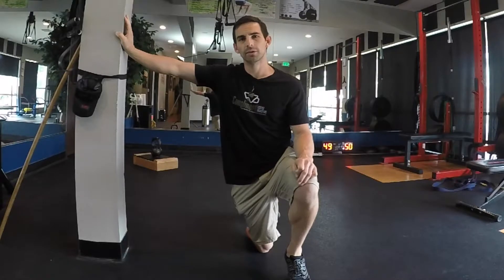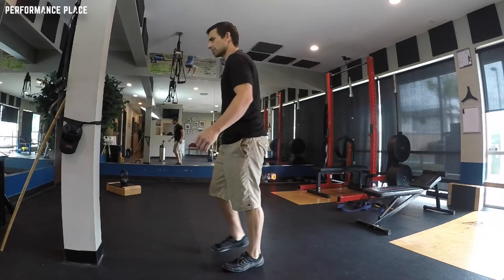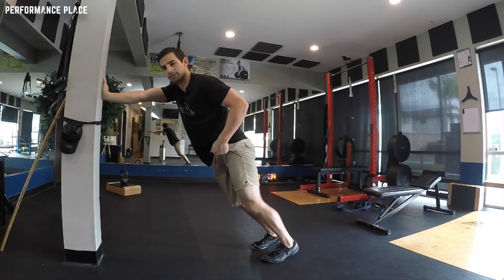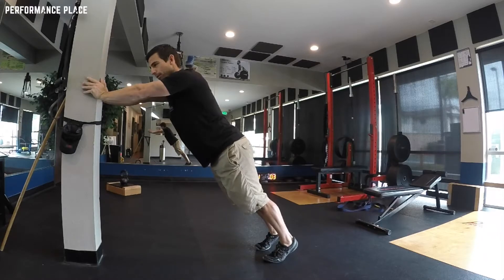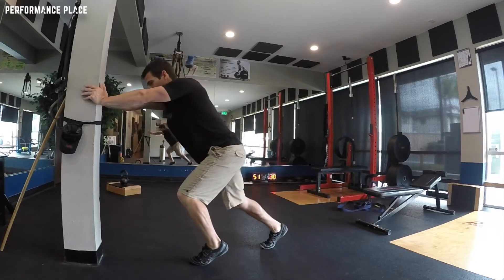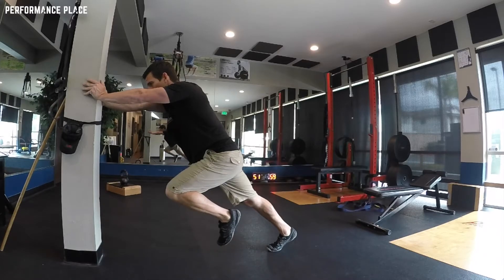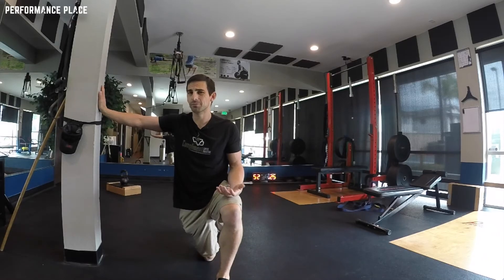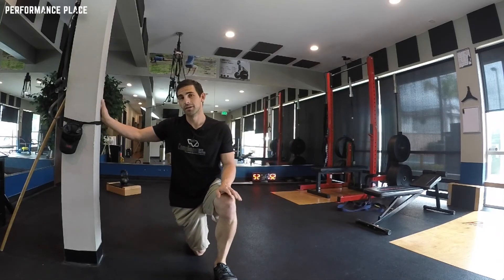E160: Runners - Get Back Your Core With The Front Wedge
OLD CORE THOUGHTS “THE SIX PACK”
Much of the general population live and die by some very archaic core training methods:

Six Pack Training
8 Minute Abs
Electrotherapy for Ab Strength
The Sit-Up
I would NEVER recommend any of these methods to a client.

This isn’t just my personal belief; over 95% of fitness and sports medicine professionals feel the same way. Experts in the fields of spinal biomechanics, injury prevention, sports performance and rehabilitation all echo this sentiment, and I’ve spoken personally to a number of them, so I don’t think I’m just going out on a limb here. You’ll see some names within this guide that you can cross reference if you’d like.

Having six pack abs has nothing to do with having a functional core.
Most people desire the aesthetics that go along with core training, but as trainers, coaches and healthcare professionals, we would be negligent to allow this madness to continue.

Let’s get a current core theory starting in this section.
Important section (click links to read immediately):

Graphic on how it works
Anatomy
How it happens
How to rehab
A bit of terminology has been thrown around this current concept, but I really like Pillar Strength, a term coined by Core Performance (currently EXOS). Some of the other terms that would echo the similar positive results are:

Midline Stabilization
Stone and Hammer
Bow and Arrow
Anti-Rotational Training
Using the term “pillar” better describes the core from a functional standpoint, rather than just a section of the body, which is how most people think of it. All these other terms also account for the correct anatomical section of the body, but they’re better used as descriptions of how we should train or use the region.

My personal preference is to use “pillar”, but some really great healthcare and fitness professionals that I know use the other terms. To each their own.

The term “pillar” also gives us something new to focus on rather than the “back and belly” core term we previously used.

Core + Hips + Shoulders + Breathing = Pillar
I’ve used the term Midline Stabilization a bit recently, which I believe was coined by Kolar within Dynamic Neuromuscular Stabilization (DNS). When I do, I find that my patients will often stare at me in confusion….“So my midline is where???”

While I have no issue with these other terms, I believe giving people a term that’s more descriptive of a region of the body better answers the question, “so what muscle does this train?” and this is great for morale.

When the pillar is functioning well, it’s stable at the correct time. Stabilization is a FUNCTION of the pillar.

The term pillar gives people a reference they can visualize as a region of the body during training, but we’re really training movements.

So from now on when you say “core”, I want you to slap yourself in the face and correct yourself by saying “pillar.”

Breathing (Diaphragm, Pelvic Floor, & Patterns)
Hip Joint (Mobility, Stability, & Soft Tissue Function)
Shoulder Joint (Mobility, Stability, & Soft Tissue Function)
This model recognizes what the traditional core model doesn’t.

We now understand that breathing, in addition to the ball & socket joint complexes above and below, are part of the pillar system. Logically then, we can no longer assume that a “syndrome” or tightness of the muscles crossing the shoulders and hips occurs without a correlation to the pillar system.

Piriformis
Pelvic Floor
Hip Flexors
Hamstrings
Pectoralis
Lats
Upper Traps
If we have a “syndrome”, then we need to assess the whole pillar system. Note that many of the muscles that are always “tight” are tonic muscles.

How the Pillar Fits into Primal Movements and Midline Stabilization
Now we know our focus is on the pillar system, but how exactly does it function?

Like I said before, the pillar is a great way to describe the location/region of the body we are talking about, but we can jump to a few new terms to understand better how it functions. Midline Stabilization is a great term for this.

The midline of the body is found within the center of the pillar (think spine). Stabilization is the body’s ability to be in the desired position, at the the desired time, with the desired tension. The appropriate amount of stabilization is what allows us to lift weights and do yoga all with the same pillar.

Midline stabilization is first acquired through our development as children exploring the world from the ground up. Primal movements, such as “tummy time,” rolling, crawling, reaching, and our first attempts to walk are all examples of some primal movements that are required for development of stabilization of the pillar system.